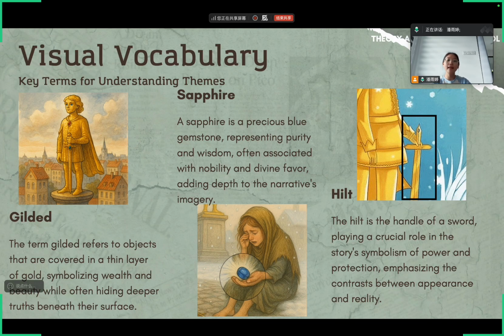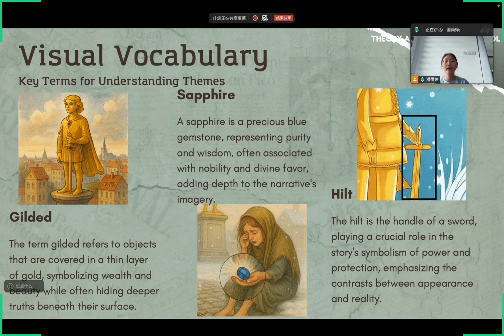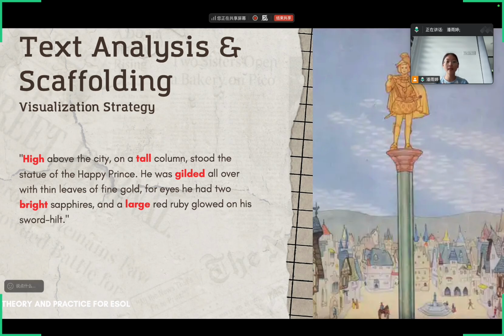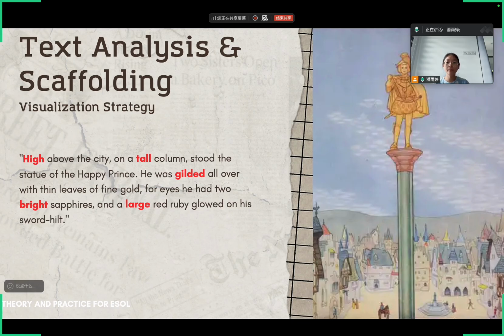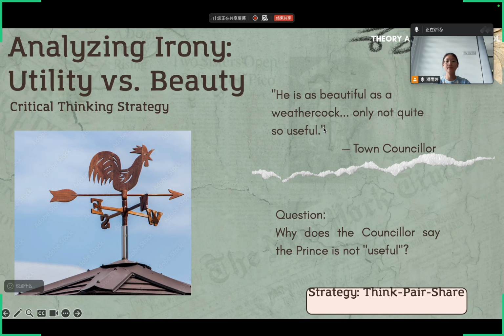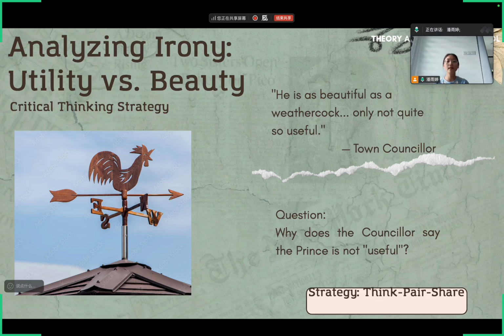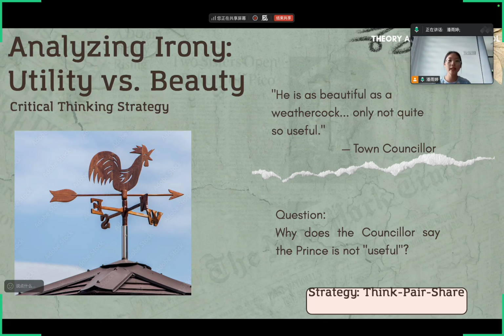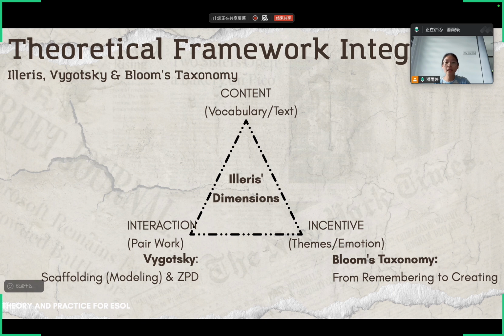Pan Yuting's Presentation